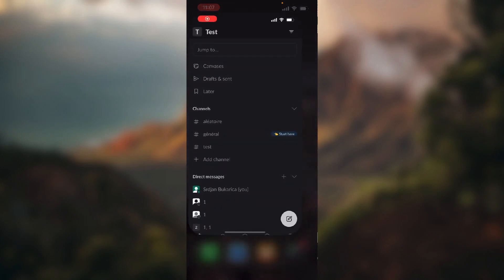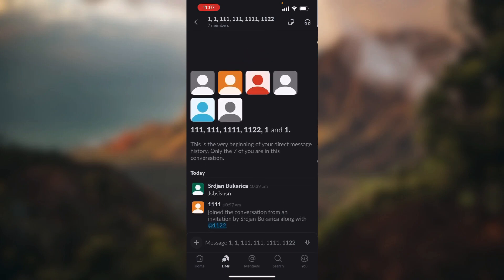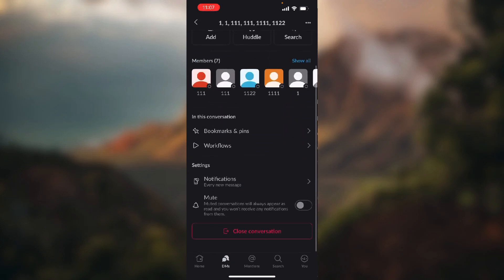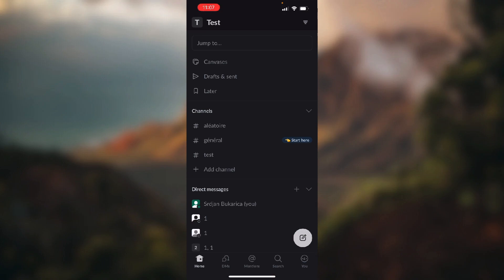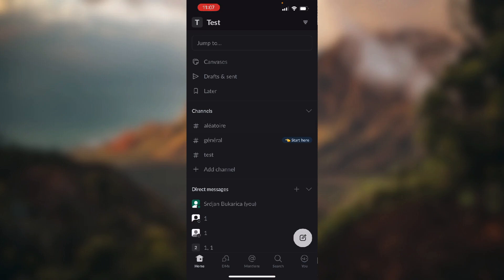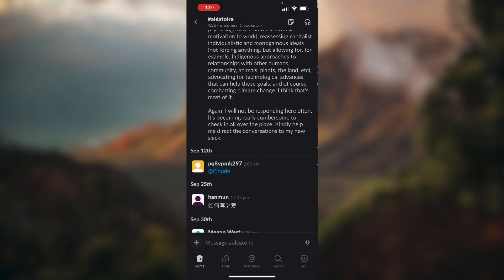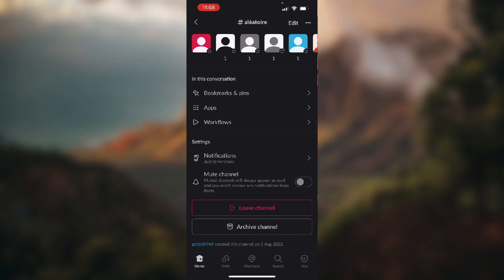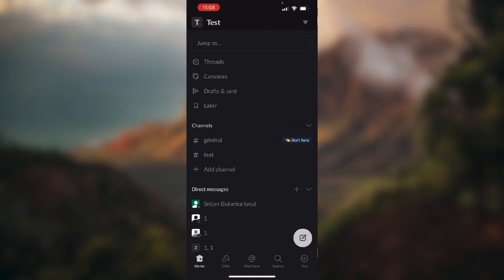How to Leave Conversation on Slack (Easiest Way)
Today we talk about How to Leave Conversation on Slack , so stay until the end of the video to see the full explanation.